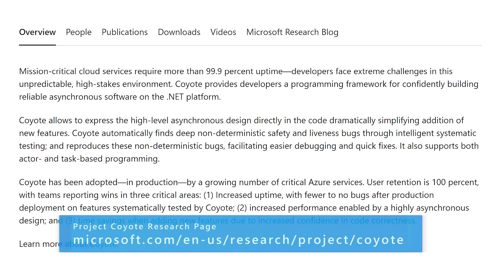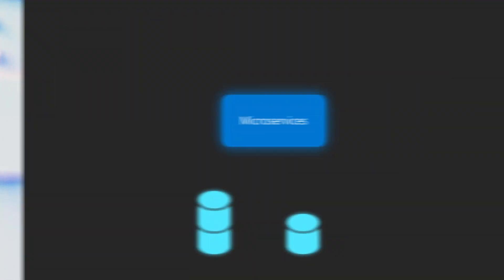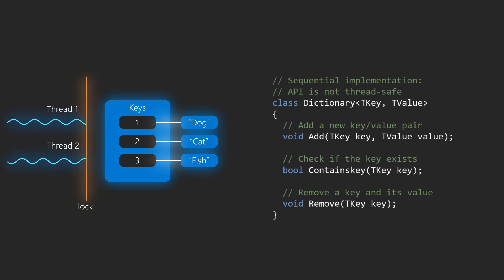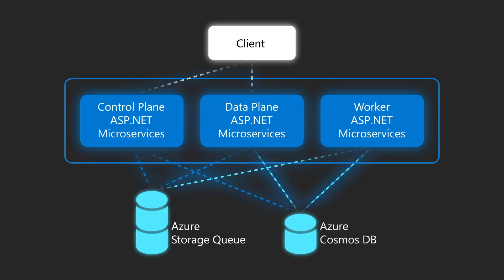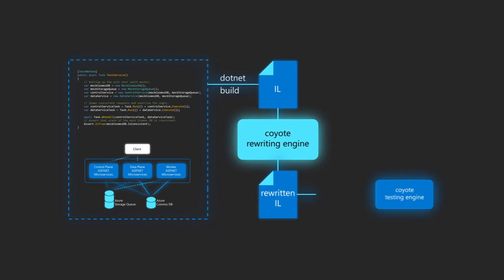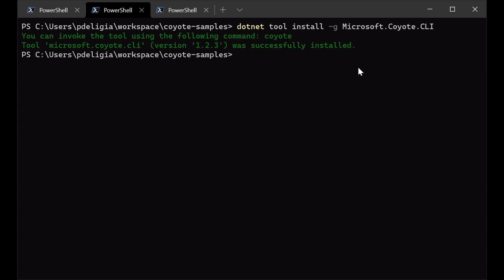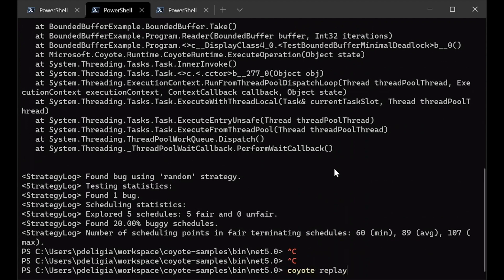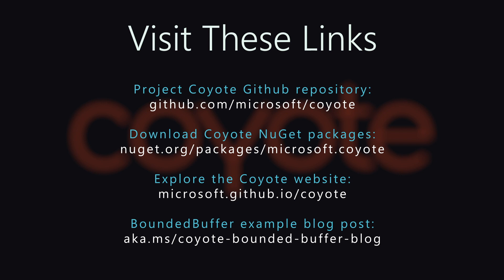Developer Tech Minutes: Project Coyote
Afraid of concurrency bugs? Fear not, Project Coyote is here to help.

Project Coyote gives the ability to write powerful, expressive tests for exercising the concurrency in your code, without worrying about flakiness. We call these concurrency unit tests.

During testing, Project Coyote takes control of the tasks and other sources of nondeterminism in your code and intelligently explores different execution paths quickly to discover bugs. Once a bug is found, Project Coyote allows you to reproduce the same trace that led to the bug, improving the debugging experience.

To learn more about the latest Dev breakthroughs, visit the Innovation Tech Hub